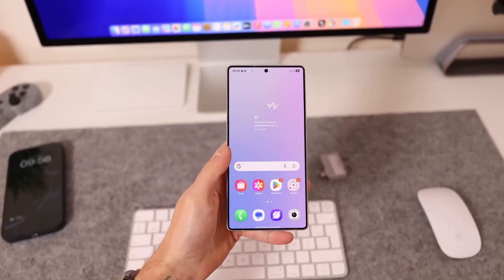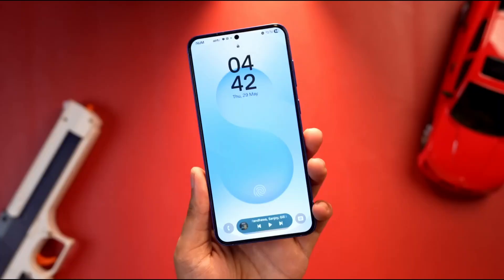Samsung Galaxy S26 Ultra – Secret Feature!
🚀 Samsung Galaxy S26 Ultra – FIRST IN THE WORLD!
Samsung is about to change smartphone displays forever. The Galaxy S26 Ultra introduces a revolutionary digital privacy screen and next-gen COE display technology that makes it thinner, brighter, and more efficient than ever before. This could be the biggest leap in Galaxy history!

In this video, we break down everything you need to know about the S26 Ultra’s new display, the rumored orange color comeback, and Samsung’s other 2025 surprises — including the Galaxy XR headset and the long-awaited Galaxy G-Fold (trifold phone).

📱 Topics Covered:
• Samsung Galaxy S26 Ultra leaks & release details
• Digital Privacy Display explained
• COE display technology vs Apple’s OLED
• Galaxy XR headset & mixed-reality future
• Galaxy G-Fold global launch rumors
• One UI 8.5 beta features & updates

🔥 Samsung is taking 2025 by storm — from AI integration to futuristic design, this could be the year it dominates the smartphone world again.